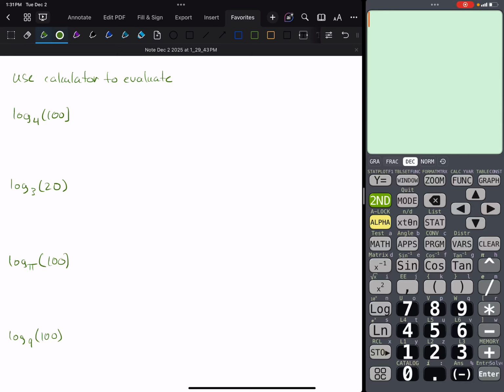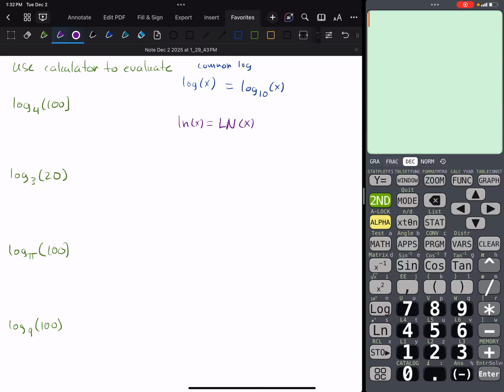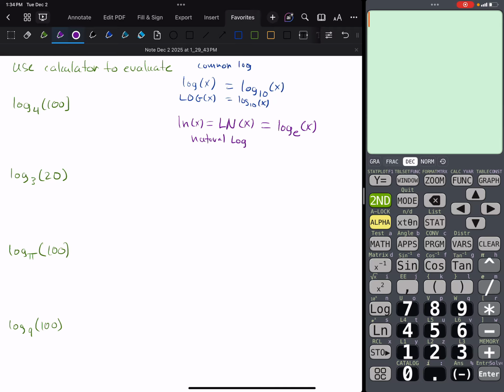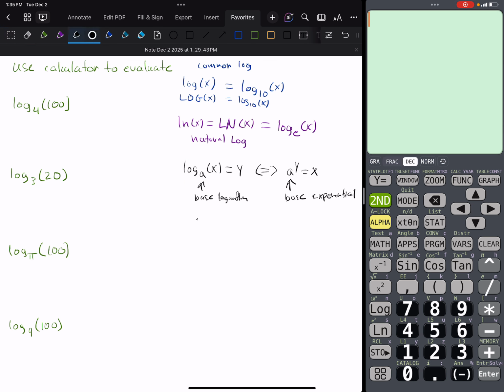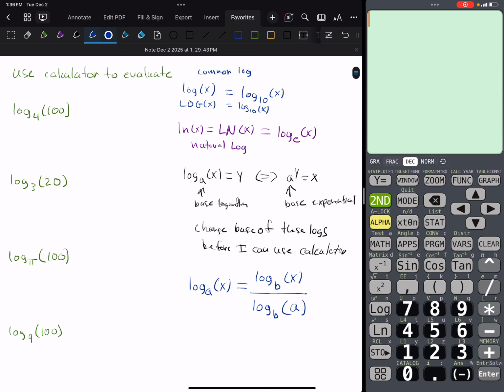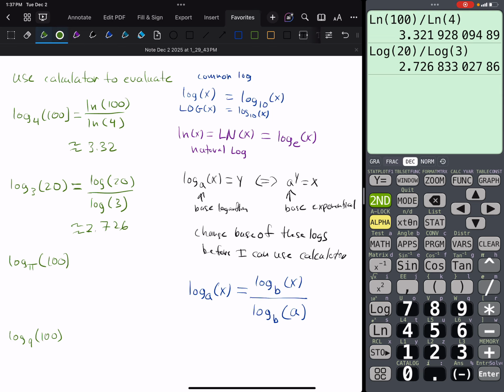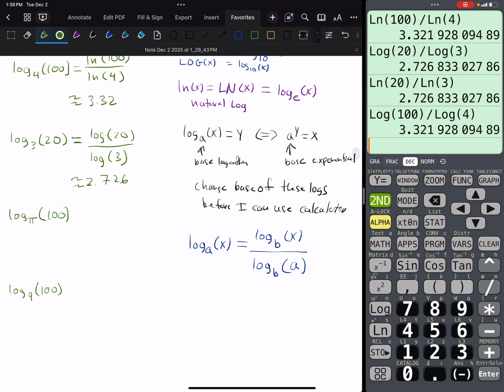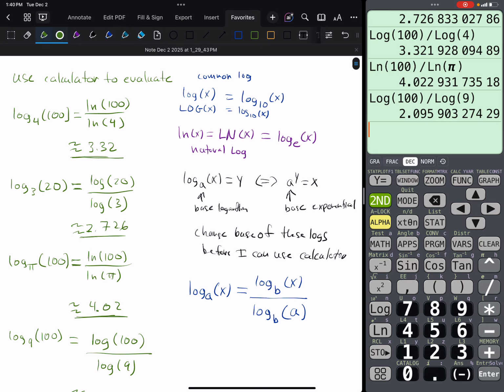Evaluating Logarithms in Calculator Using a Change of Base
In this video, we evaluate several logarithmic expressions in our calculator that we would not ordinarily be able to approximate because of their unique bases. Typical calculators only have common log (base 10) and natural log (base e). To approximate the value of various logarithms in the calculator, you need the change of base formula, which we demonstrate here.